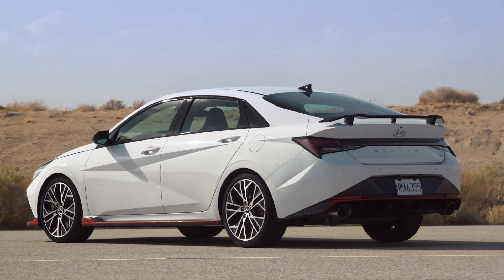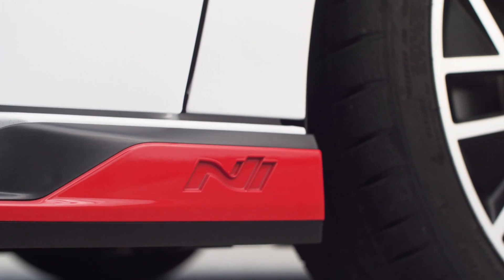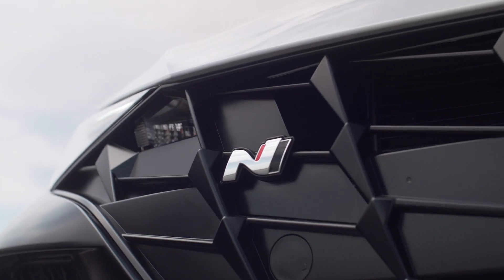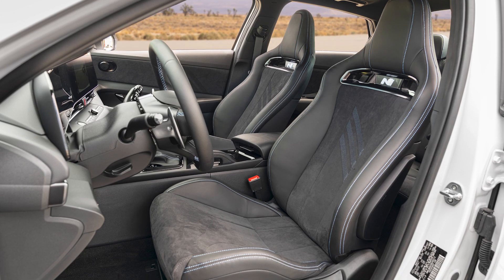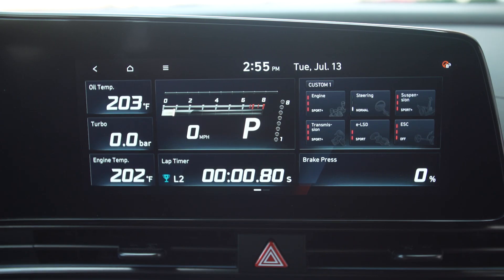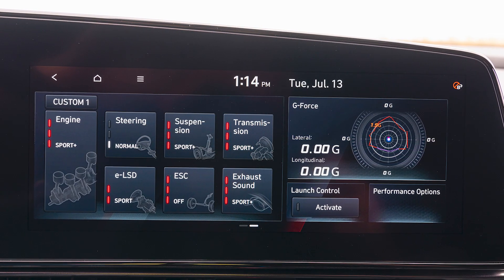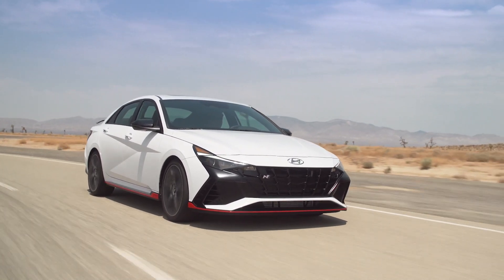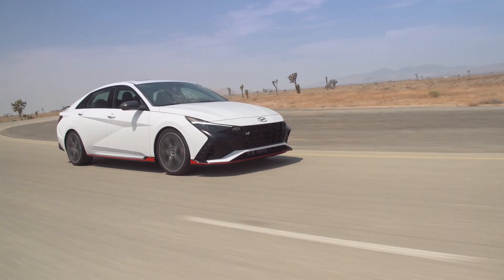2022 Hyundai Elantra N: First Look — Cars.com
The latest addition to Hyundai’s N performance lineup is the Elantra compact sedan, which — like the Veloster and Kona before it — gets the full N treatment. The 2022 Elantra N will hit the streets with a 276-horsepower, turbocharged 2.0-liter four-cylinder engine paired to a standard six-speed manual transmission. Buyers who opt for the eight-speed dual-clutch automatic will get additional auto-only goodies, including the N Grin Shift feature that debuted on the Veloster N; it triggers 20 seconds of turbocharger overboost for an additional 10 hp.